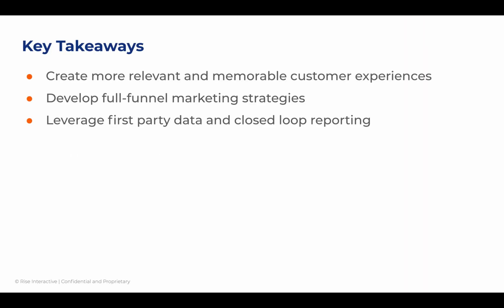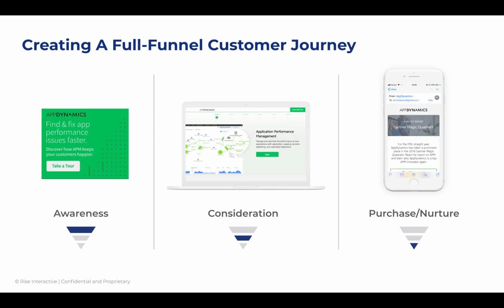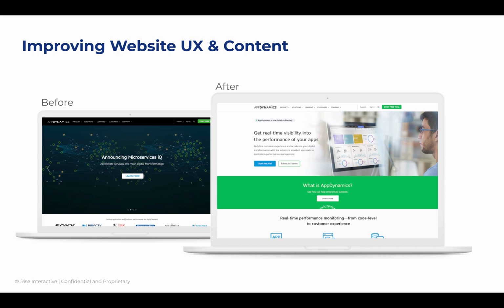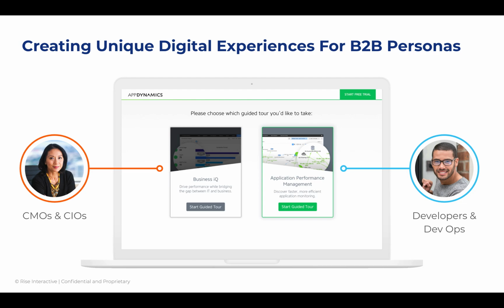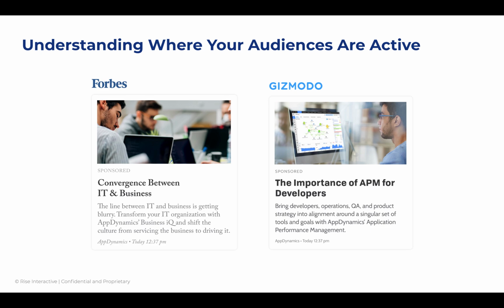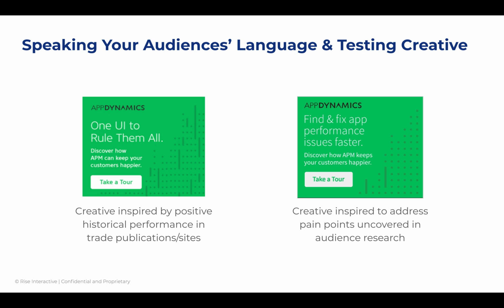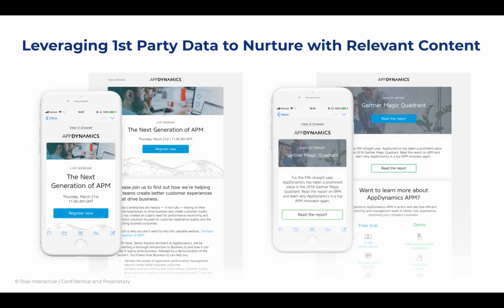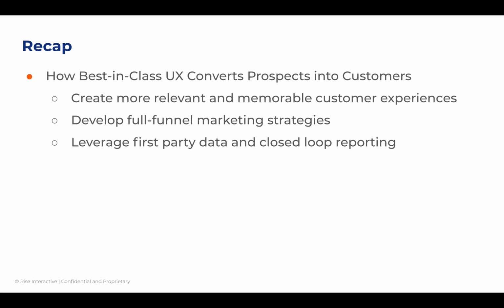How Best-in-Class UX Converts Prospects into Customers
Learn from Rise's VP of Business Development and former VP of Customer Experience, Lou Amodeo, how B2B marketers can leverage UX to drive better marketing results.